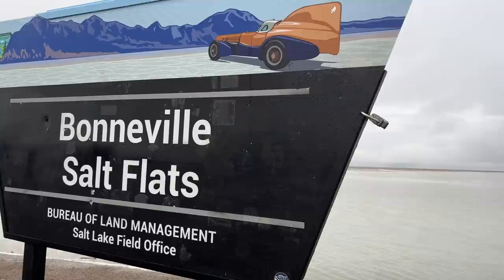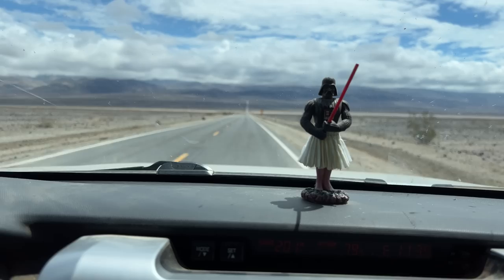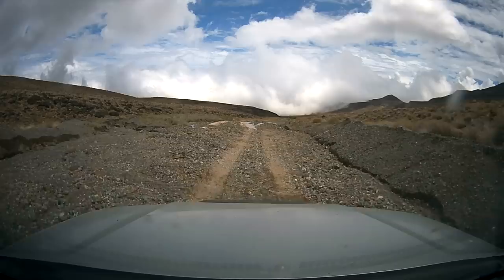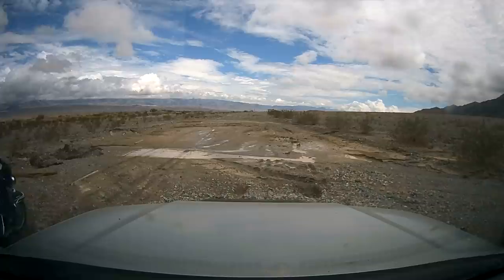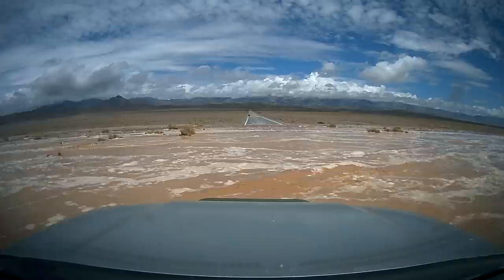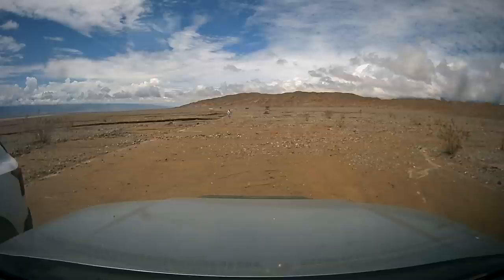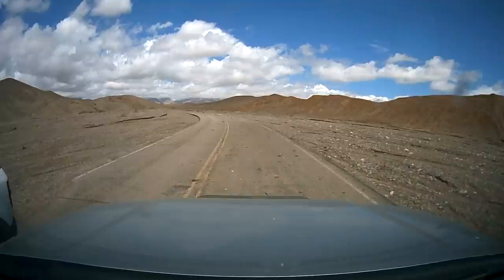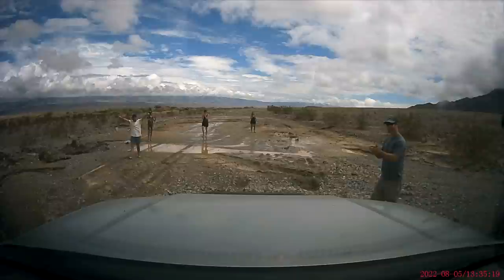Death Valley is WRECKED